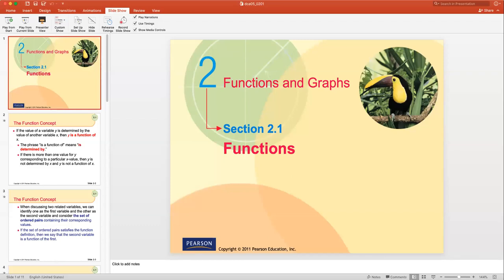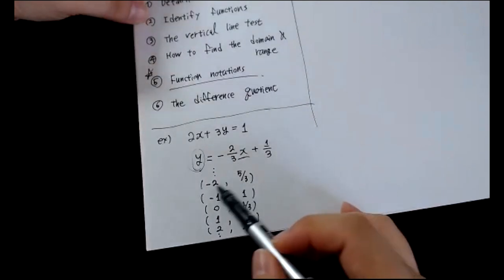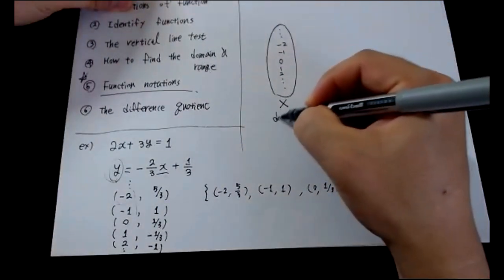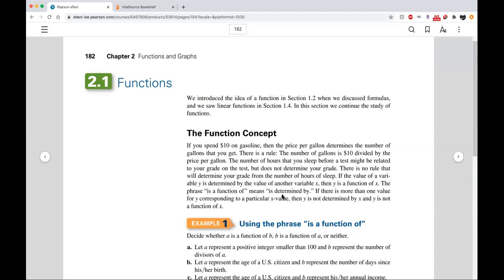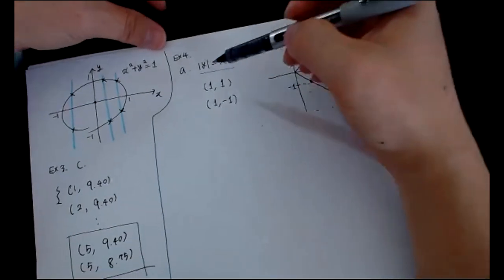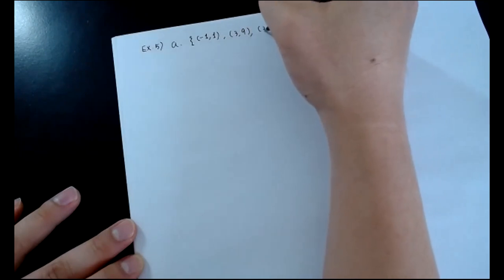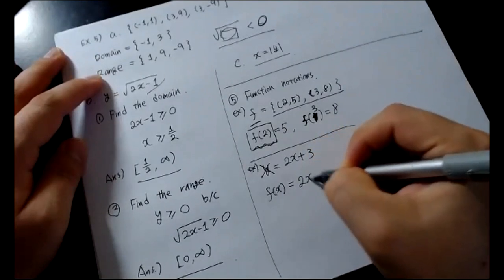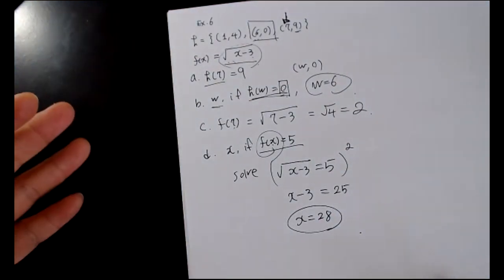College Algebra: Chapter 2.1 Functions